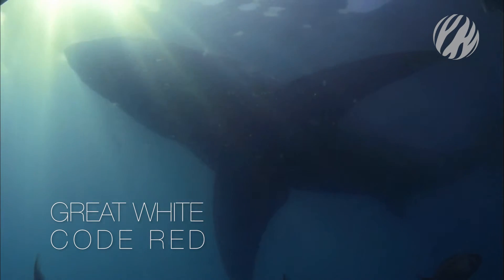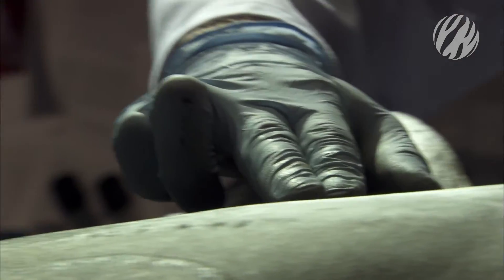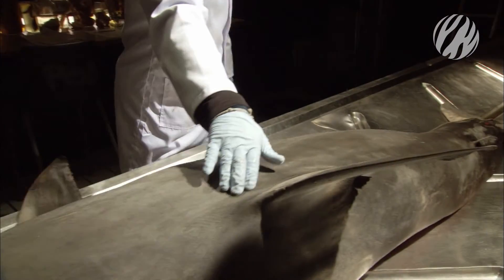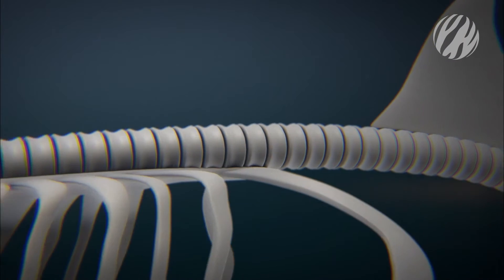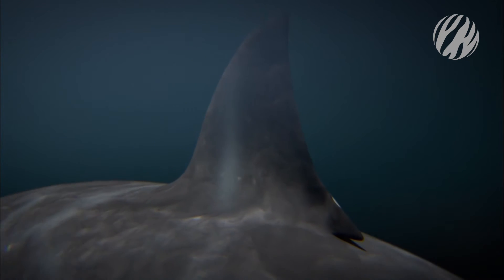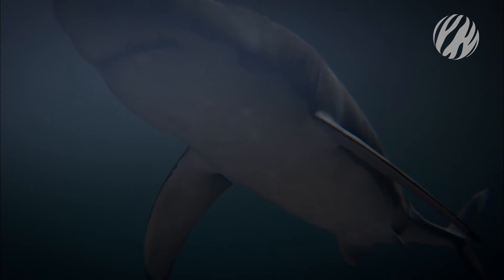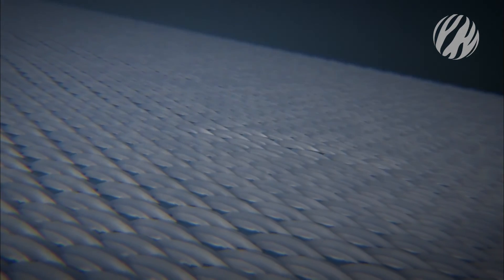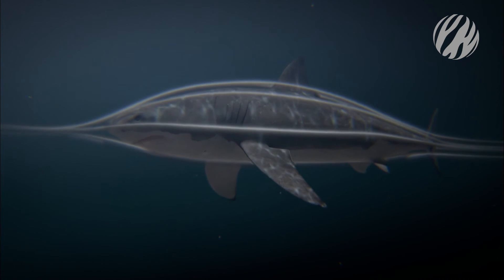What makes great white sharks so speedy? | Great White Code Red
In order to learn the secrets of the great white shark’s incredible hunting prowess marine biologists Dr Nick Whitney and Geremy Cliff carry out a detailed necropsy on a recently deceased animal. Speed is a vital ingredient in the white shark’s recipe for attack, but just how do these apex predators move so quickly through the water?

About “Great White Code Red”:
This film takes an in-depth look at the great white shark’s hunting behaviour off the coast of South Africa, together with a detailed necropsy revealing its complex sensory organs. Marine biologists Dr Nick Whitney and Geremy Cliff uncover the clues which show how this awesome predator closes in on its prey.